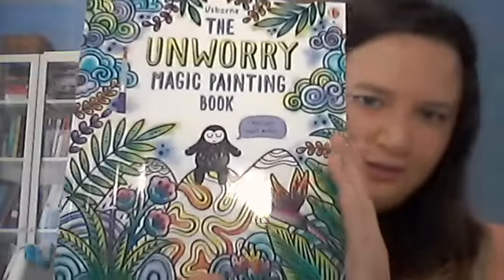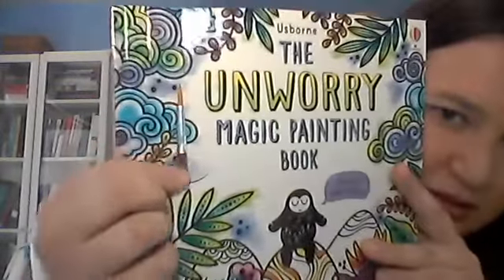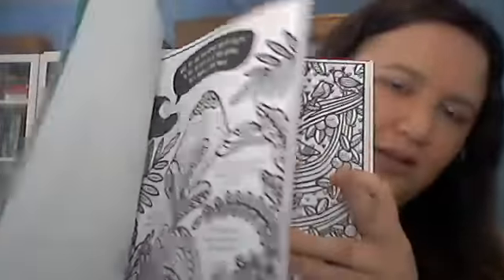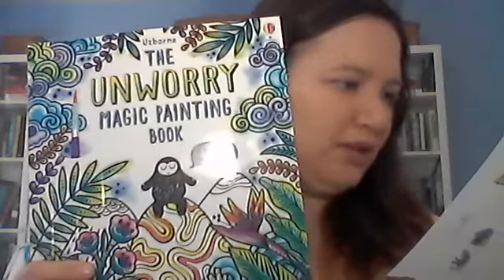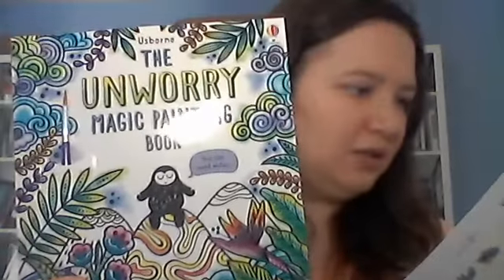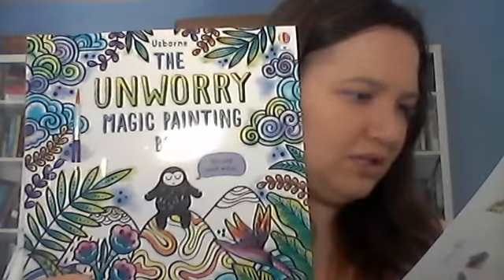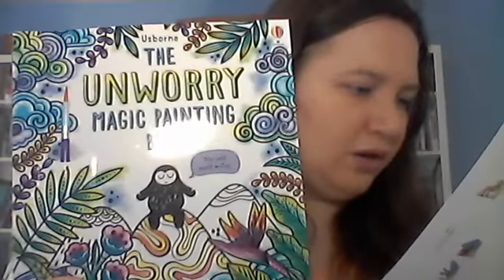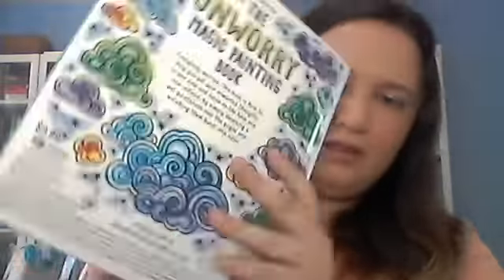Sensory Theraplay box January 2021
This month's box is themed around tactile and visual input to help build cognitive and fine motor skills.